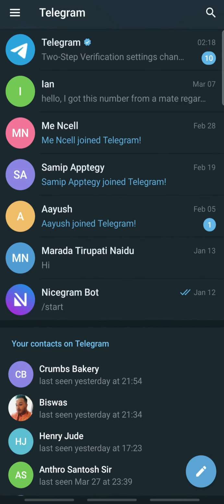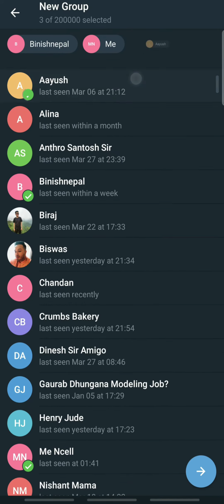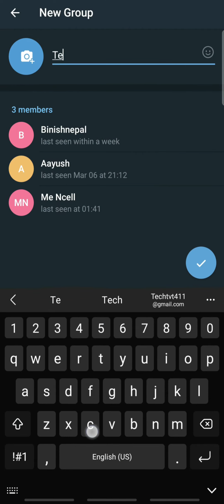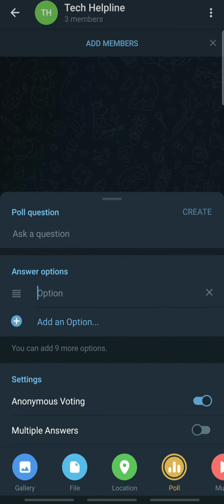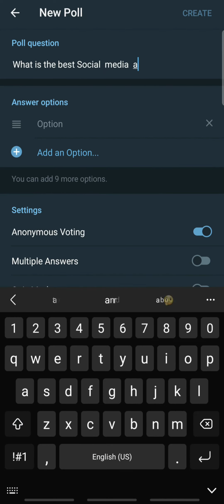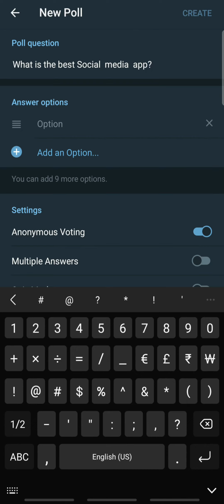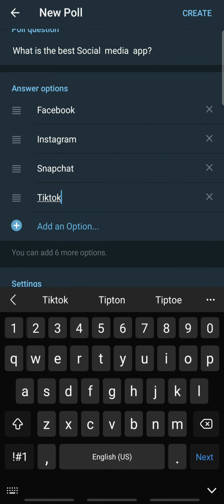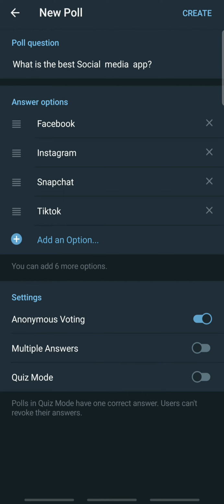How To Create A Poll on Telegram | Telegram Tutorial 2022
In this video, I am going to guide you to create a poll on Telegram.

Telegram is a free messaging service. With end-to-end encrypted video calls, file sharing, messaging, and much more, Telegram prioritizes security. Users can rely on the swift messaging and high protection of the service.

To create a poll on Telegram, you must open the app. And create a group. Then, tap the group. Go to the attachments. And tap Poll. Also, create a question and add the possible answers as options. Finally, tap Create.

Down below are the steps to Create A Poll on Telegram:

STEP 1: Open Telegram
STEP 2: Create a group chat
STEP 3: Tap the group chat
STEP 4: Tap the attachment icon
STEP 5: Tap Poll
STEP 6: Enter a question
STEP 7: Add the options
STEP 8: Adjust the settings
STEP 9: Tap Create

CHAPTERS
0:00 - Intro
0:27 - How to create a poll on Telegram
1:44 - Outro

Hey EveryOne!